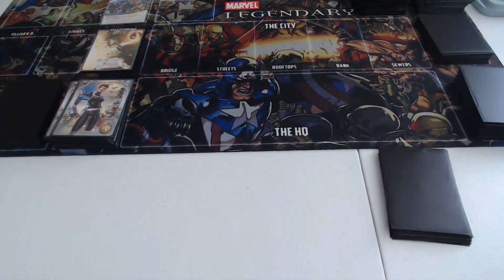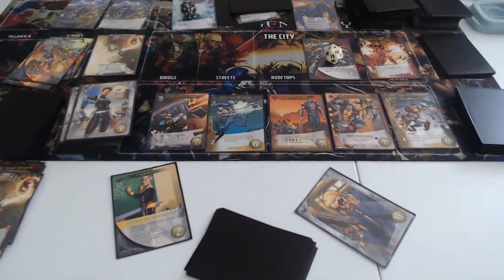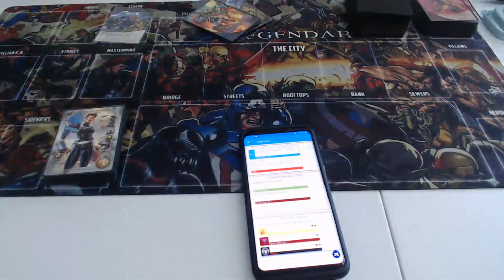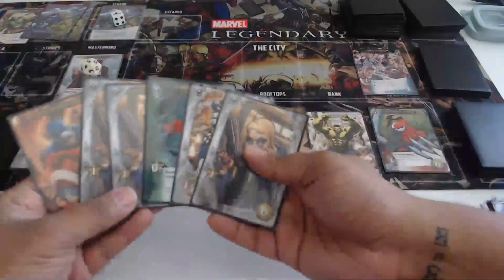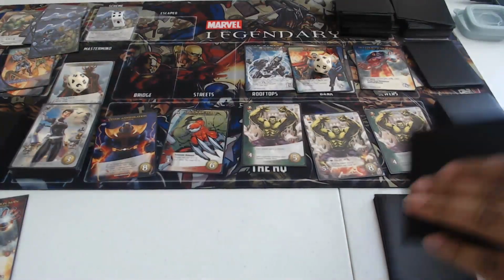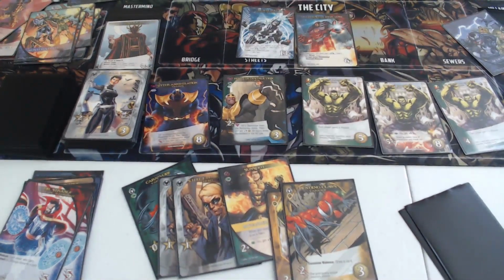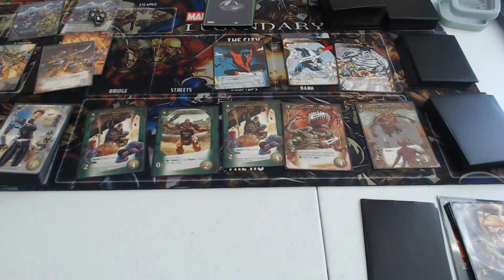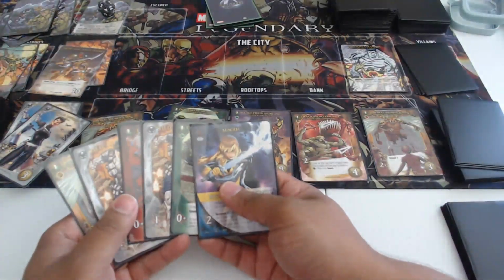Marvel Legendary and Chill